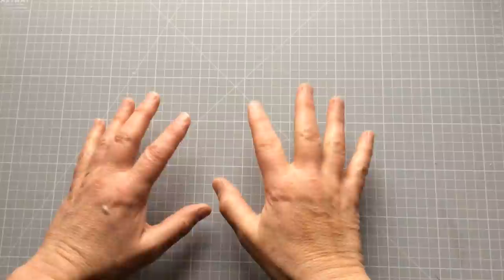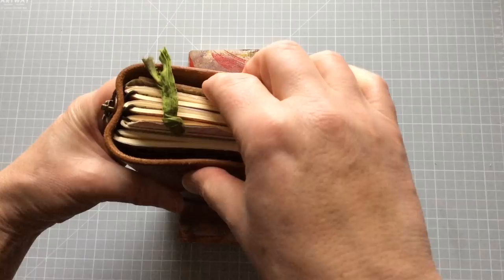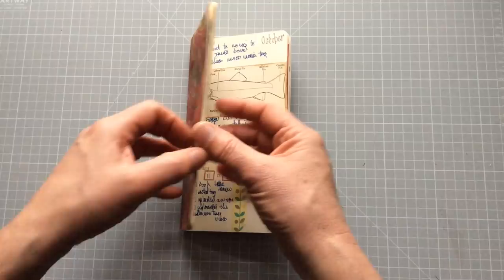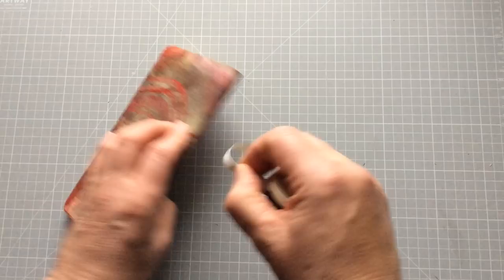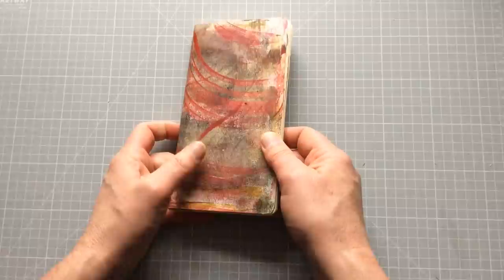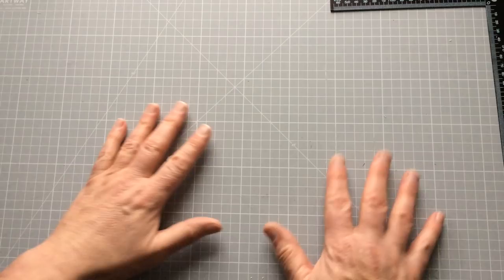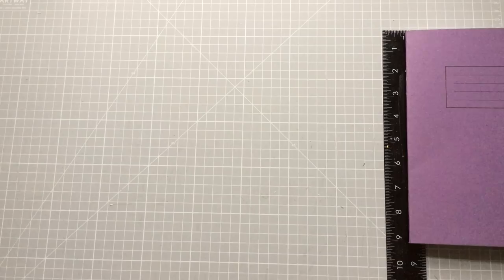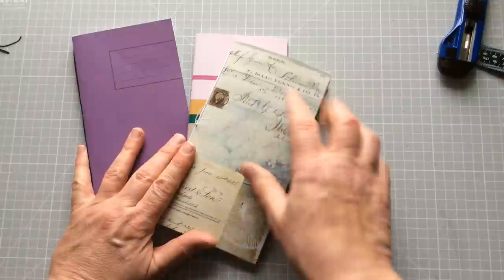Travellers Notebook Standard Size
Without a doubt this is the most useful journal size or notebook I create, as you'll see in this video I run my life with them and I'm never that far away from one. The standard sized Travellers Notebook is an essential for me and in this video I'll show you an alternative way to do the three hole phamplet stitch as well as give you a few cheats along the way.

Happy Crafting
Ceri